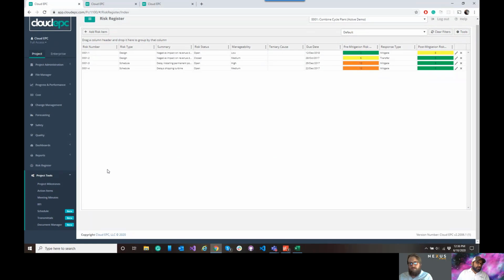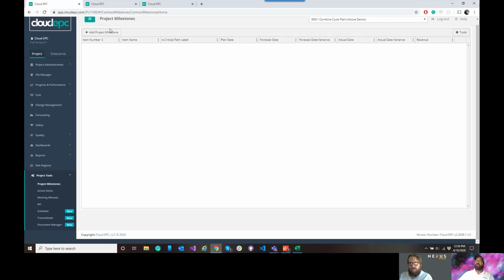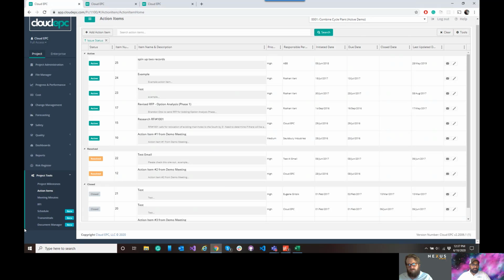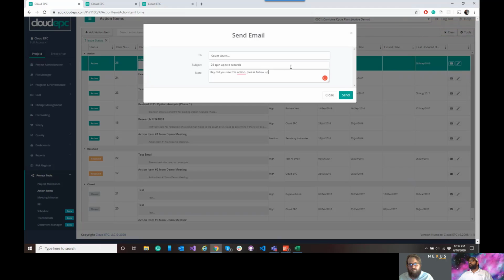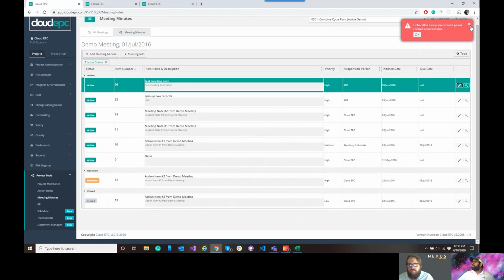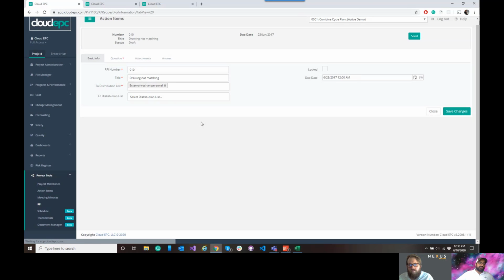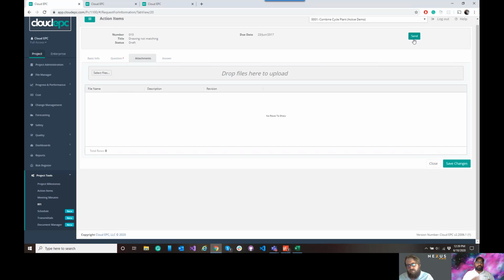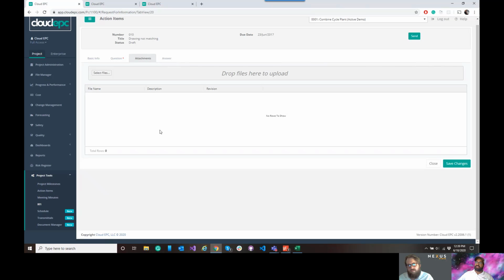Part 6 Cloud EPC Action Items and Meeting Minutes